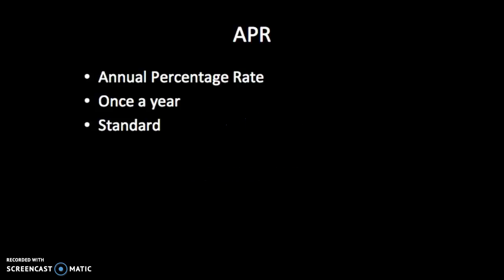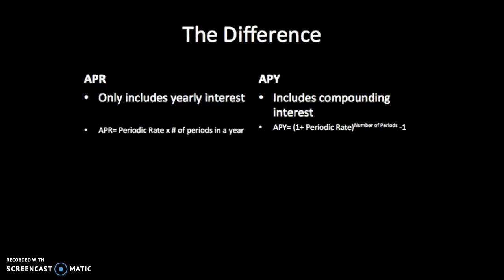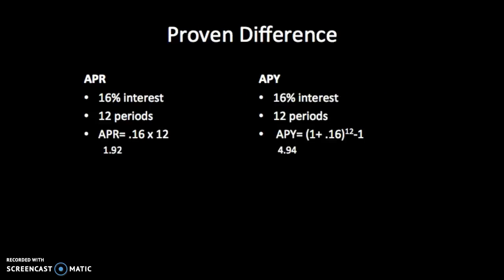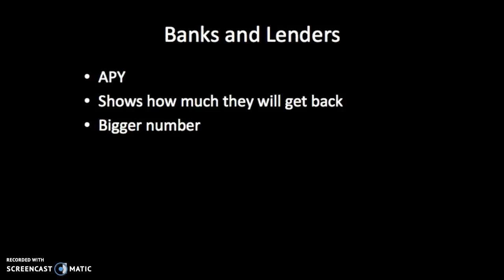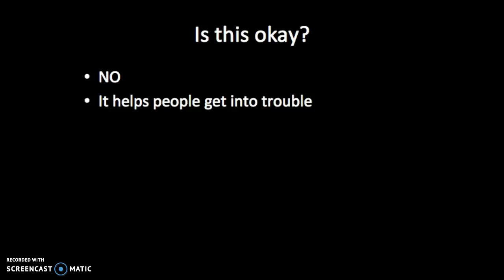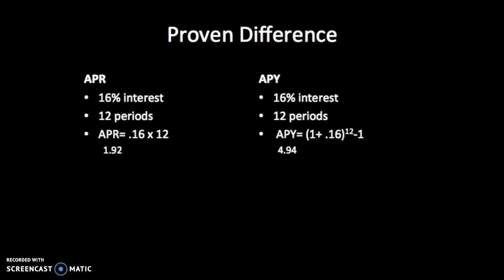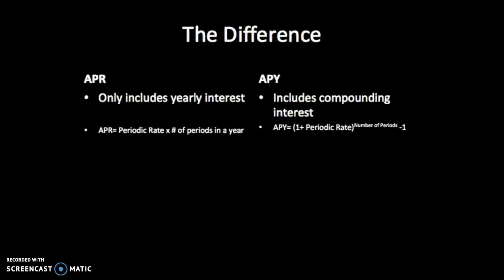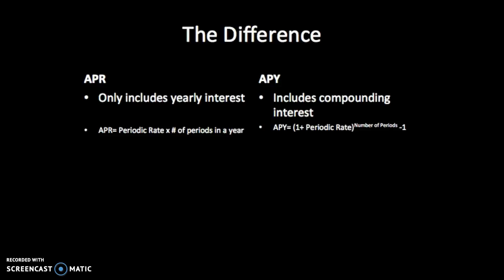APR V APY